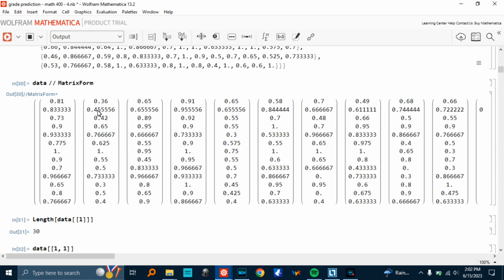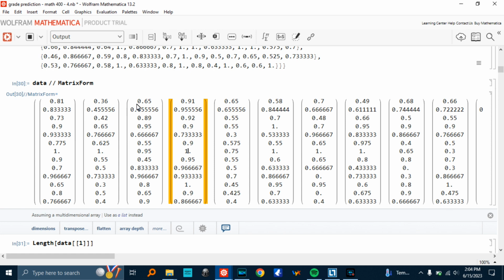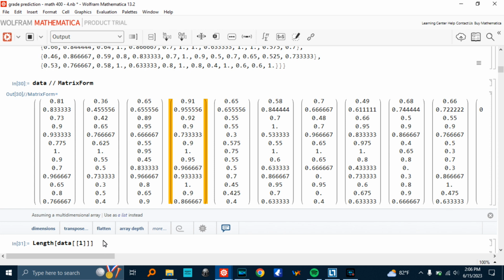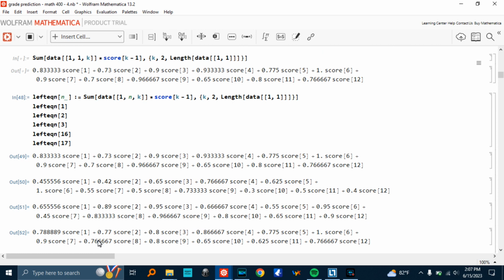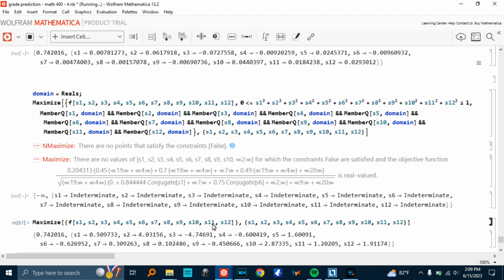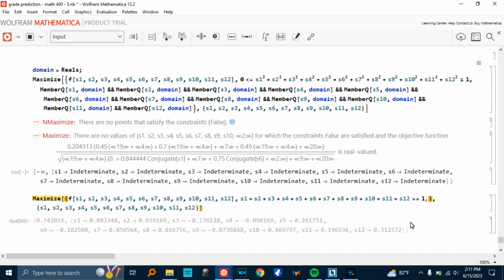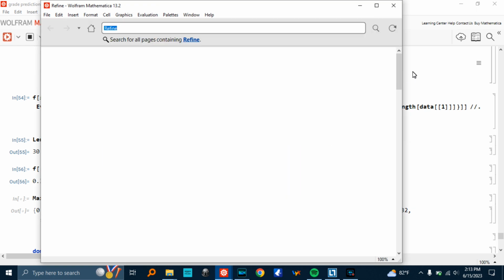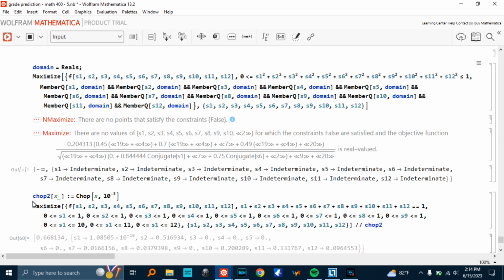maximizing correlation -- grade analysis with an eye on cancer classification